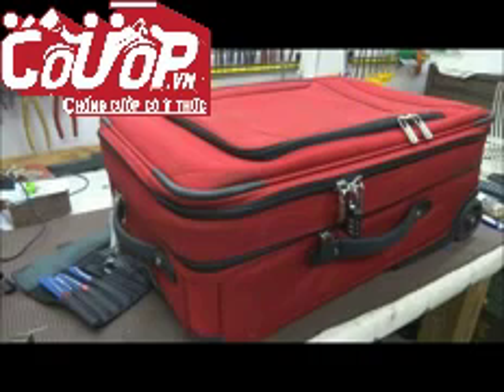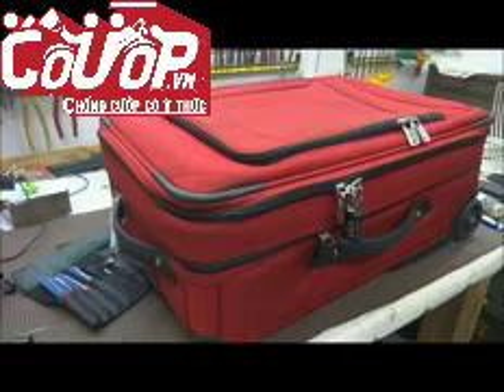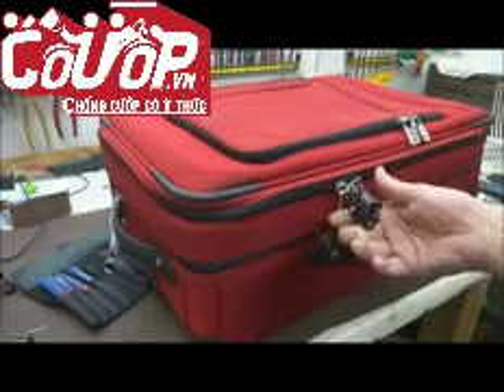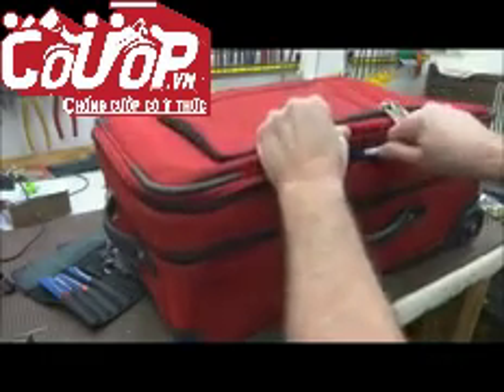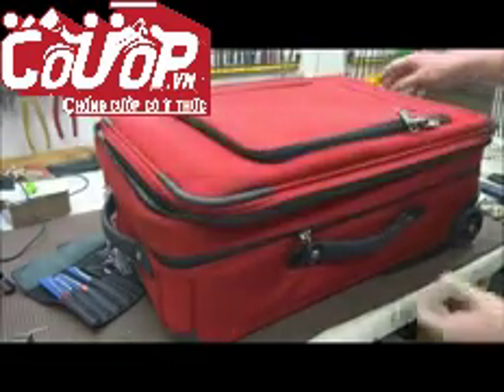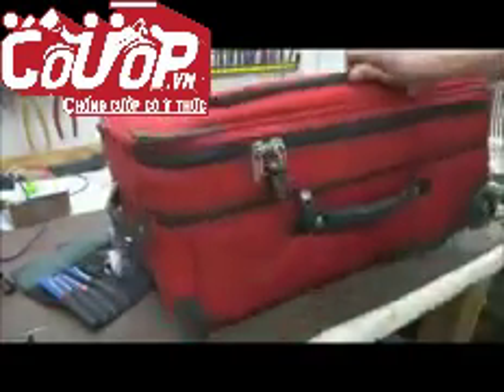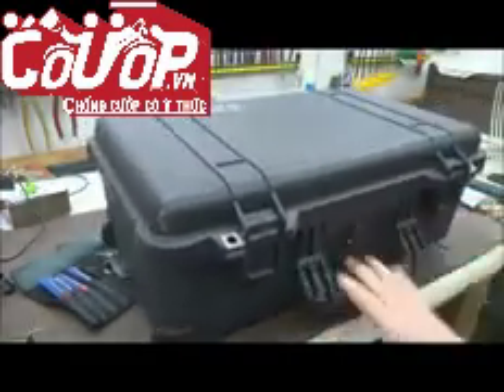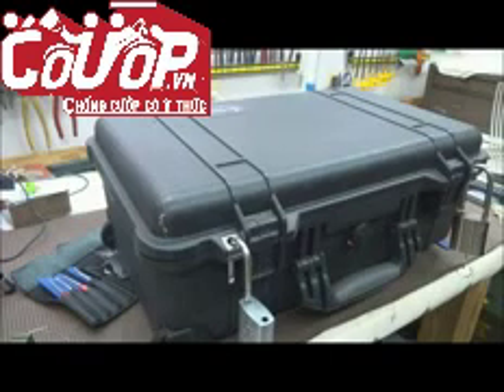Cảnh báo thủ đoạn trộm tài sản trong vali chỉ với...1 cây bút - Cuop.vn